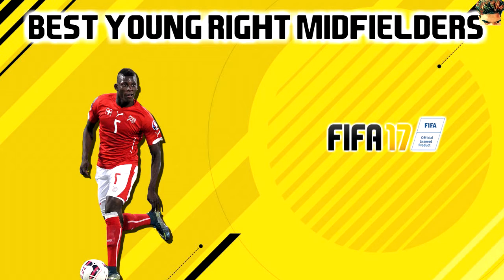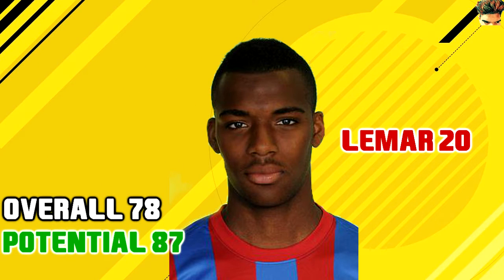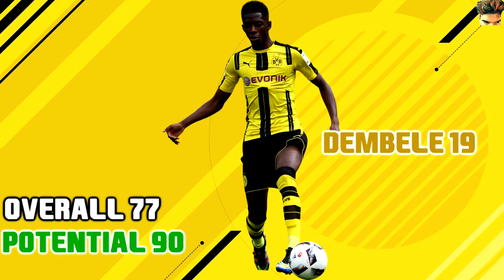FIFA 17: BEST RIGHT MIDFIELDERS WITH HIGH POTENTIAL ON CAREER MODE (17-21)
Hey guys , in this video i'm going to be showing you guys the best right midfielders (some can also even play left and right wing) to buy on fifa 17 career mode.

These players have the highest potential in this position.

Ousmane Dembélé   19
Breel Embolo    19
Leroy Sané      20
Thomas Lemar    20
Andrija Živkovic  20
Gelson Martins    21
Serge Gnabry   21
Levin Öztunali  20
Václav Cerný     18